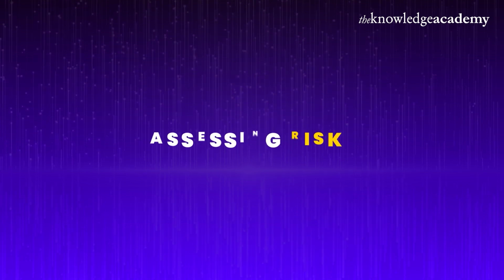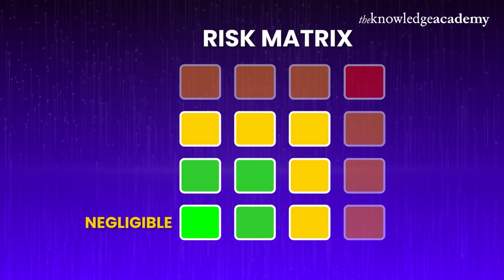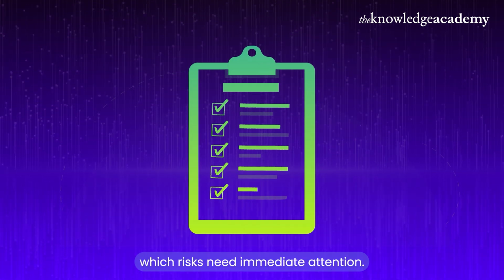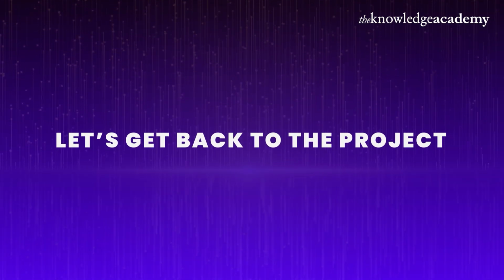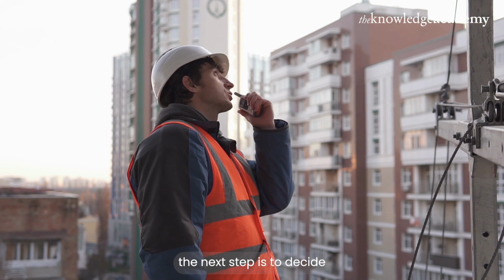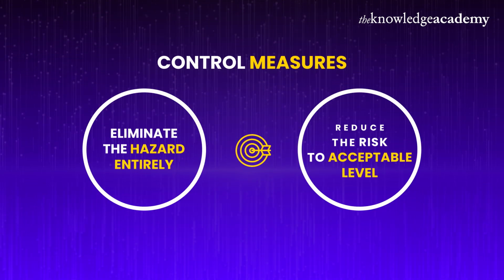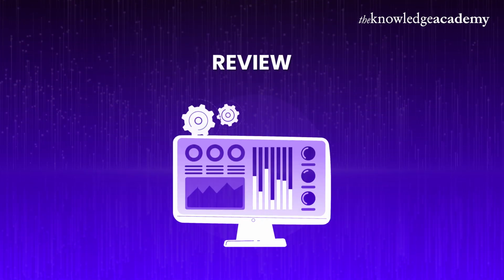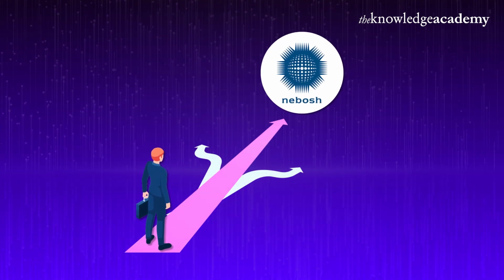Nebosh Risk Assessment | How to Successfully Complete the Nebosh Risk Assessment Project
In this video, we dive into the essential steps to successfully complete the NEBOSH Risk Assessment project, guiding you through the process of conducting an effective and comprehensive risk assessment for your NEBOSH certification.

Key Topics Covered:

00:00 Introduction
00:18 Overview of the NEBOSH Risk Assessment Project
00:43 Step 1: Identifying Hazards
01:05 Step 2: Assessing Risks with a Risk Matrix
01:51 Step 3: Proposing Effective Control Measures
02:32 Conclusion

What is a NEBOSH Risk Assessment?
Learn about the purpose and significance of the NEBOSH risk assessment and how it plays a critical role in achieving NEBOSH certification.

Step-by-Step Guide to Completing the Risk Assessment
From identifying hazards to evaluating risks and implementing control measures, we break down each phase to help you excel in your NEBOSH project.

Discover potential challenges you might face and tips for effectively overcoming them to ensure your risk assessment meets NEBOSH standards.

About The Knowledge Academy:
High Success Rate: Accomplish your goals with our 98% pass rate
Industry Accredited: Learn with confidence, accredited by PeopleCert, PMI
Worldwide Centers: Access top-tier learning in 195 countries
Excellence Acknowledged: Recognised by The Times and PWC for our commitment
Wide Partnerships: Benefit from our extensive network of 3000+ organisations
Flexible Learning: Explore diverse training methods tailored to your needs

Start mastering risk assessment and enhance your health and safety skills with us! 🎓🌍